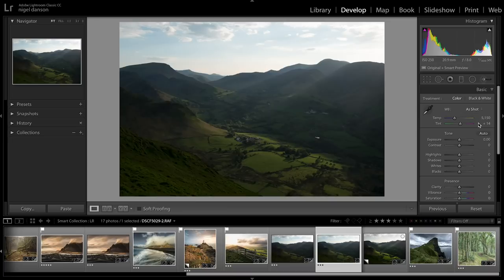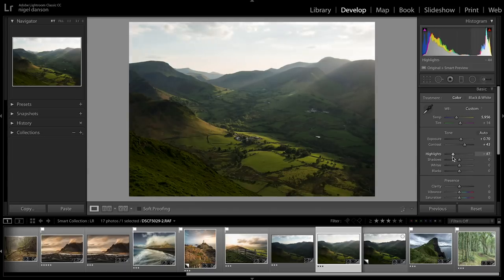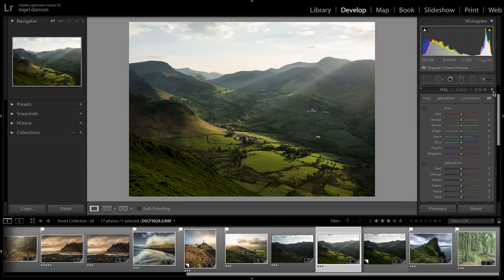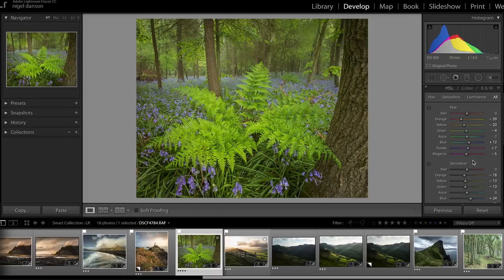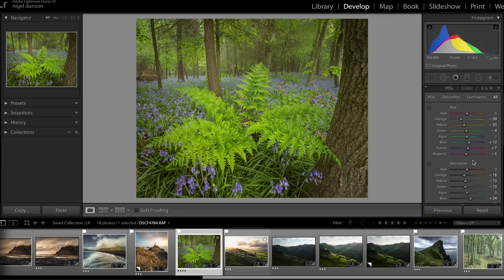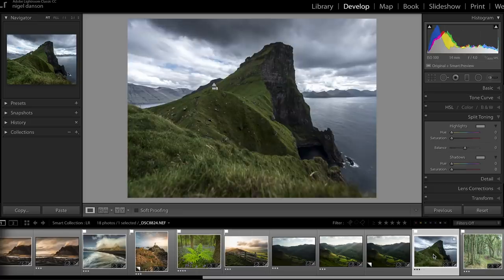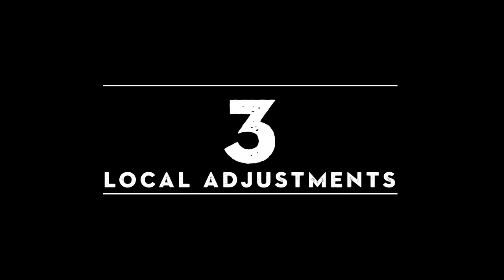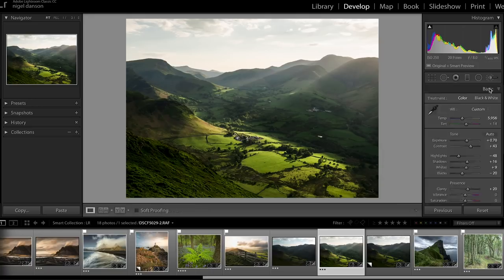7 SIMPLE LIGHTROOM TIPS to TRANSFORM your photos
Lightroom allows you to take your photo and create the image you visualised when shooting.  It is 50% of the creative process and an important step in getting great photos.  In this Lightroom tutorial video I talk about how to process a photo in Lightroom with these 7 simple tips.

NIKON GEAR
Current landscape camera - Nikon Z7 (coming soon!)  -
Awesome telephoto lens - Nikon 70-200m f/2.8
Fav lens - Nikon 24-70mm f/2.8
Best for Landscapes - Nikon 16-35mm f/4

FUJI GEAR
2nd landscape camera - Fujifilm X-T2
GorillaPod (as seen in previous videos)

The AWESOME printer I use
Great bag for hiking - Tenba 24L
Super light Benro Travel Tripod UK
A must have for tripod

VLOGGING GEAR
Studio microphone
Fujifilm X-T2
For steady shots - Zhiyun Crane 2
Drone I recommend
Mic I use for walk and talk
Recorder for walk and talk
Brilliant Tripod Jaws Clamp
Squirrels for Lav mic